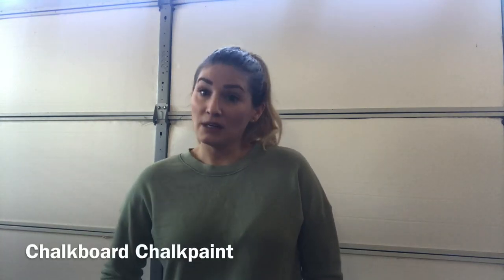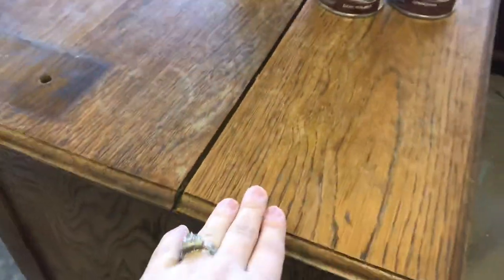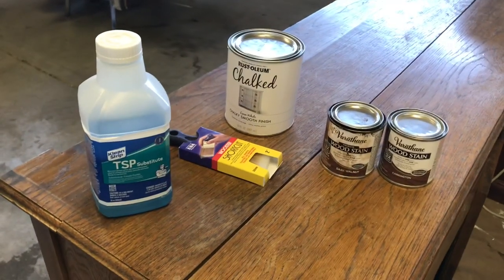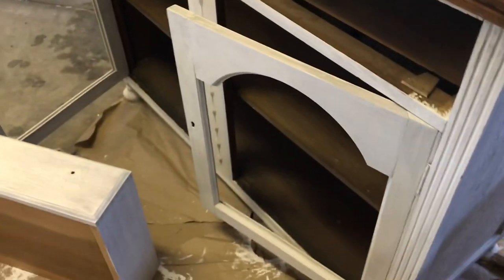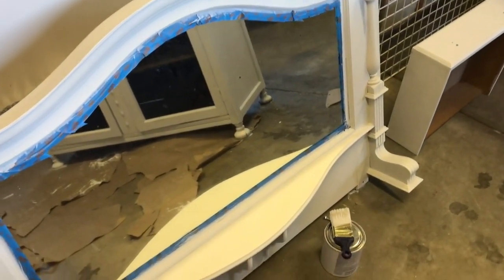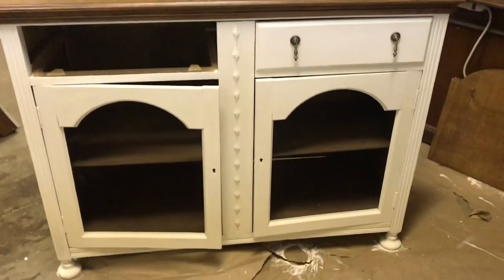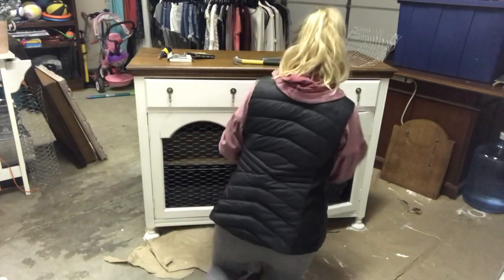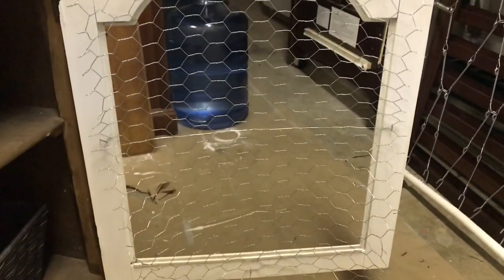Marketplace Makeover//Farmhouse Buffet/Coffee Bar// Chalkpaint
Hey friends! I can’t even explain how obsessed I am with this buffet/dresser that I made over! It turned out fabulous and fits perfect in my kitchen as my new coffee bar and you won’t believe what I got it for!

Hardware:
Cosmos 2 Pieces Antique Style...

Also, Please let me know what your interested in seeing me do next, whether that be another DIY, some kind of lifestyle video in regards to DITL, food or style ideas, etc.

Would love to hear from you all, but only positive or constructive feedback please. If a comment is hurtful or unnecessary it will be deleted! Positive Vibes Only. Thank you for supporting me and showing your love!

Melissa

Melissa Johnson-Cochran/ @lifeofmjc

Download the Drop App today to start earning gift cards for shopping at all your favorite places!

Get $10 off when you sign up for Kiwi Box today! The boxes are based off the STEAM learning program. They are fun and education for any age!